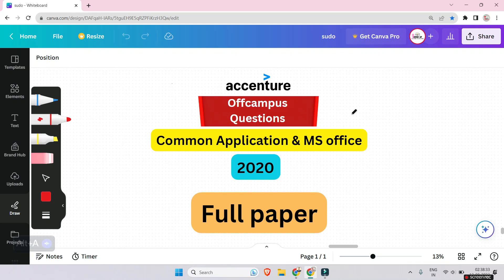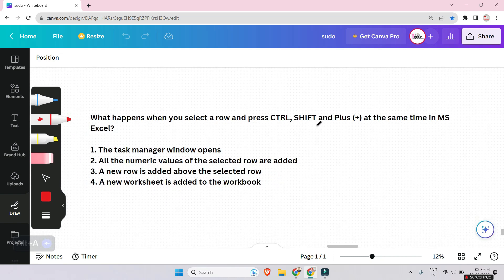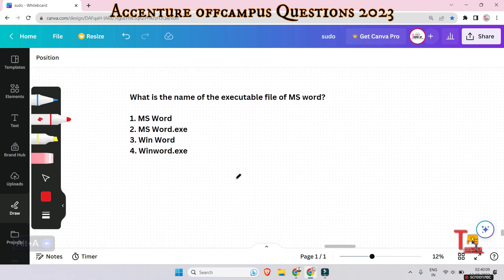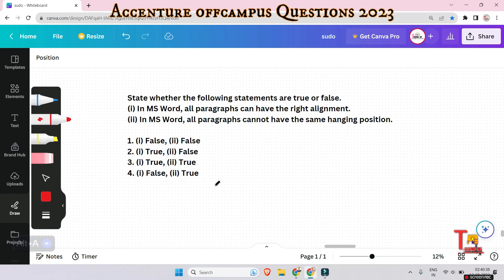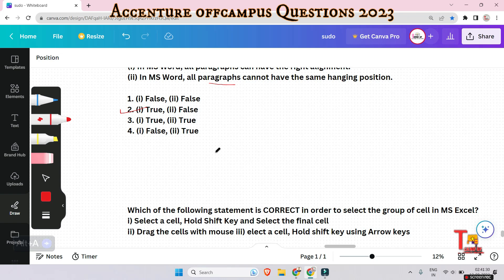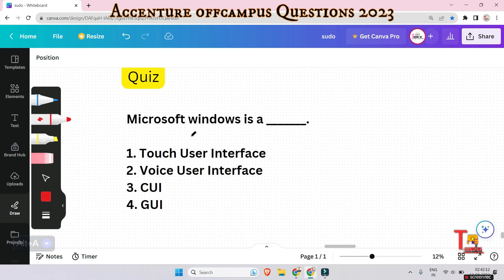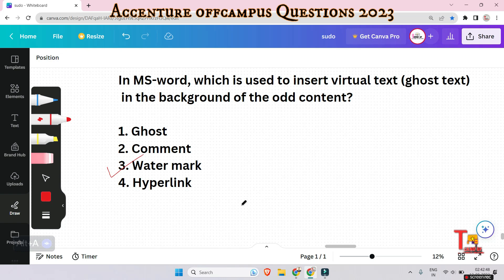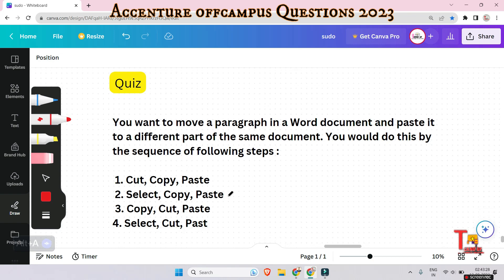Common Application and MS Office Questions : Accenture Cognitive Assessment test 2023 || Tekno uf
Social Platforms:-
 your searched :-

accenture preparation,
accenture preparation 2023,
accenture,
on campus preparation 2024,
common application and ms office accenture mcq,
tekno uf
off campus drive for 2023 batch
2023 off campus drive